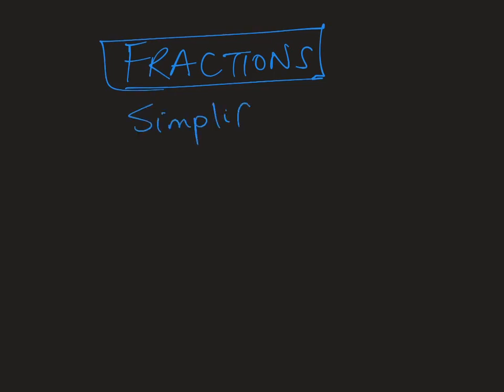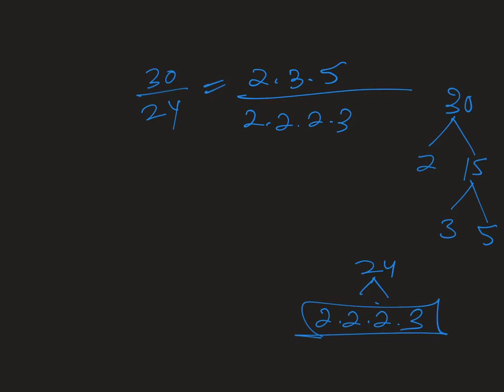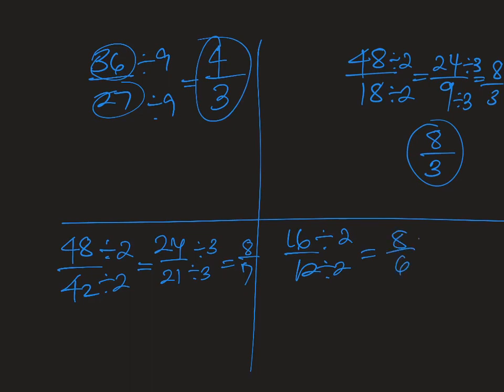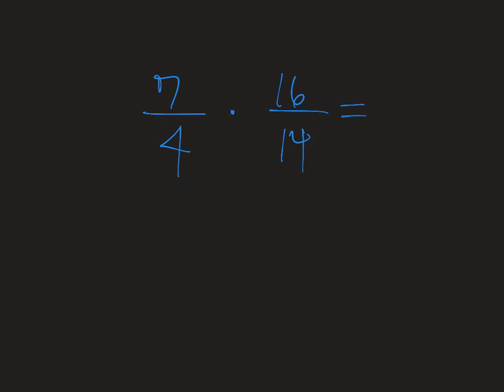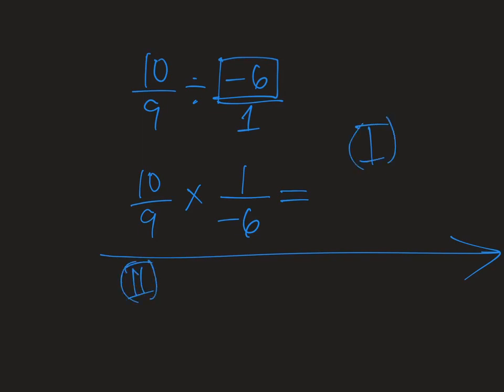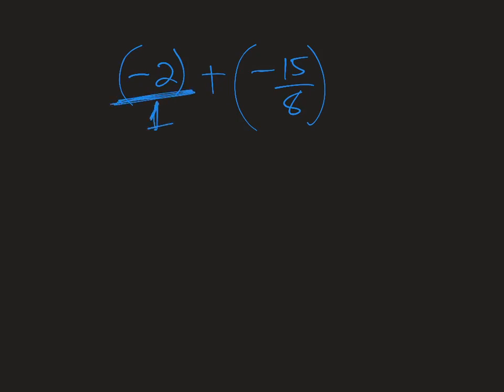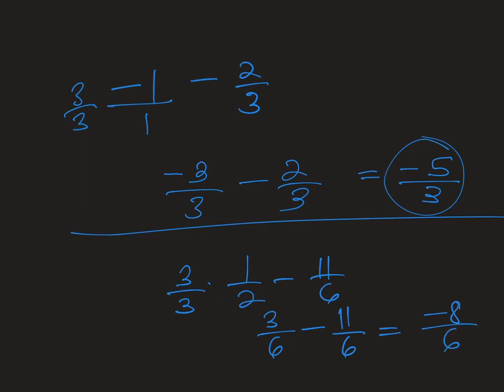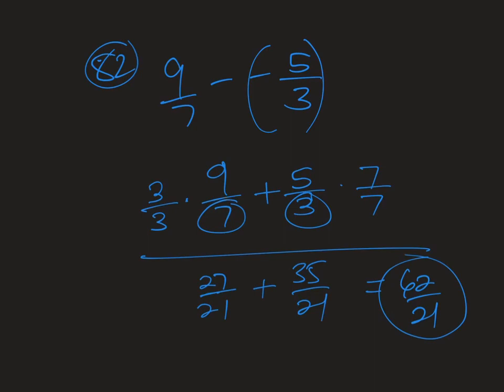Fractions: Arithmetic Operations